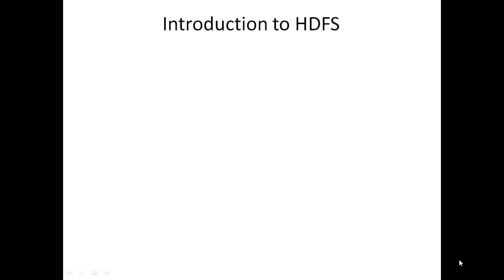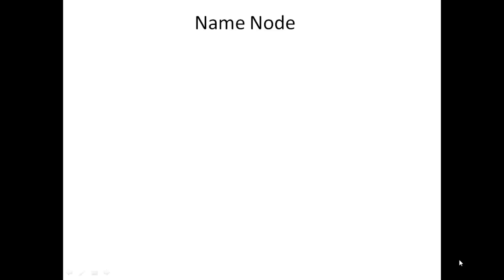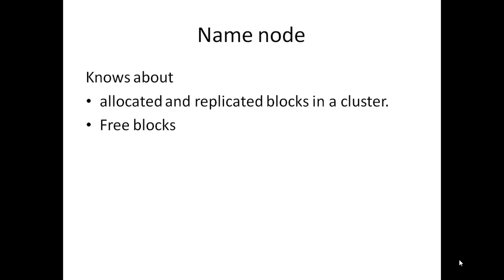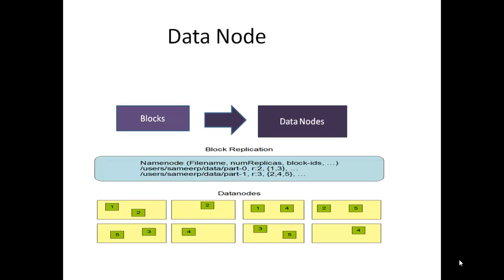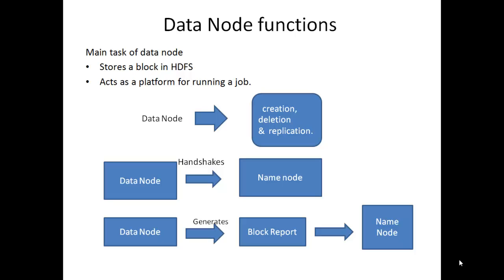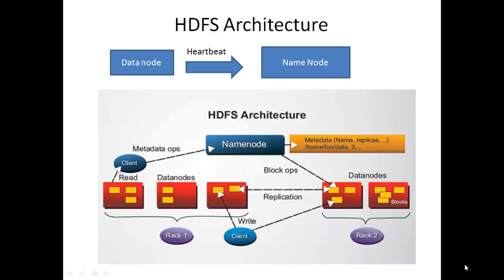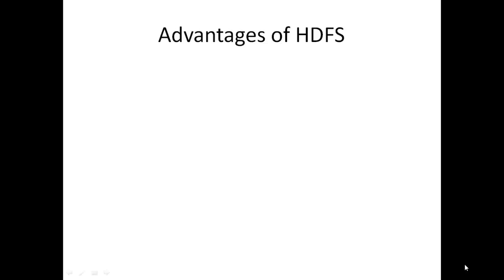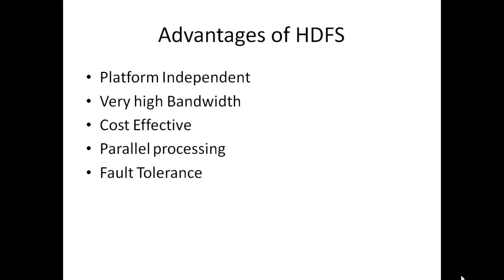HDFS ARCHITECTURE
Introduction to HDFS, description of Name node and data Node. HDFS architecture,advantages of HDFS.